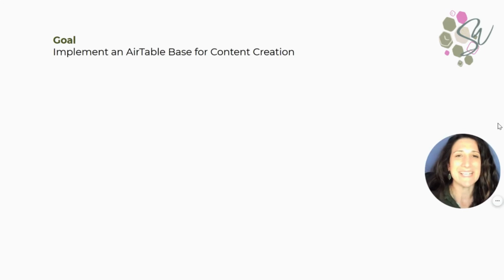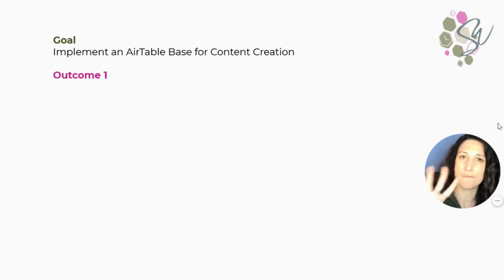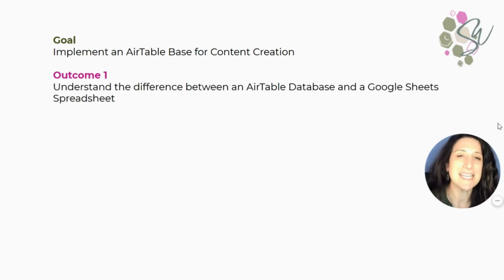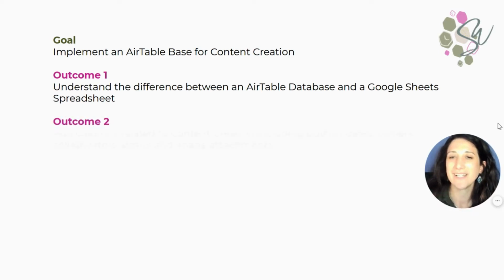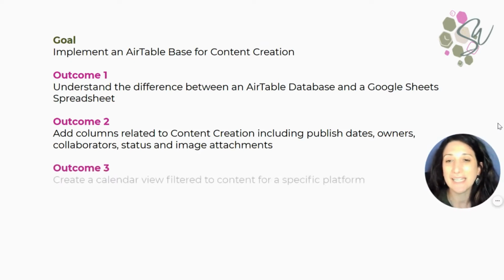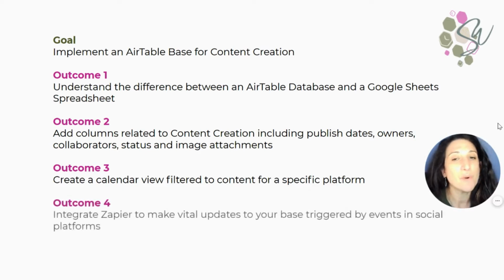Understand Learning Outcomes when Planning an Online Course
How do I create an online course is a question I am frequently asked, amongst many others. This inspired me to create the Series of Learning at The Stella Way to help course creators design their first online course.

In this how-to video for online course design, we explore how powerful learning outcomes are at creating a learning journey for your clients.

Have unanswered questions? Post them below.